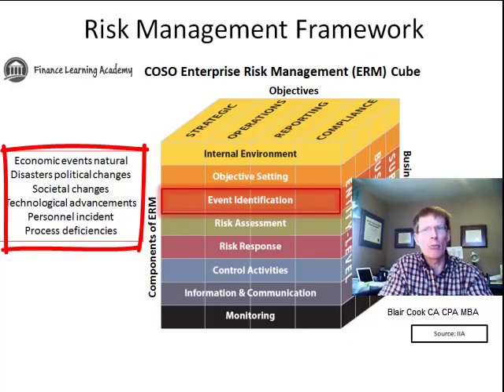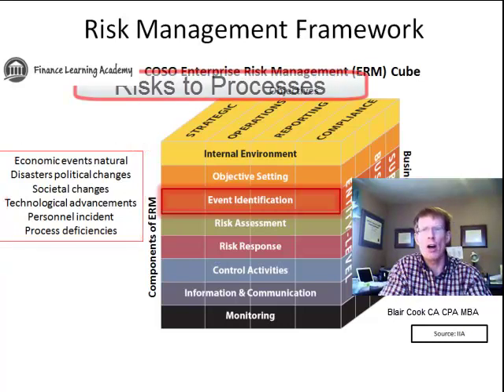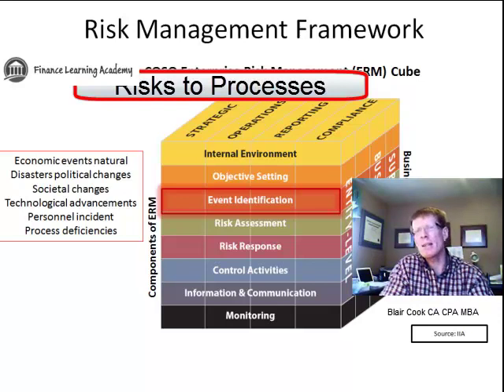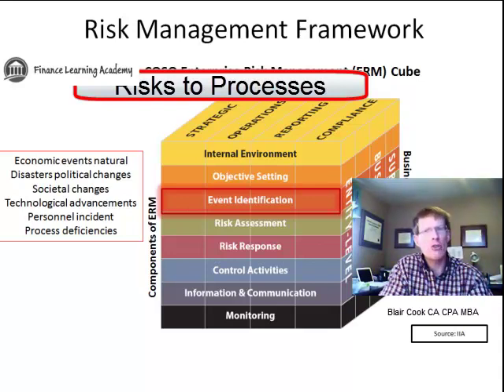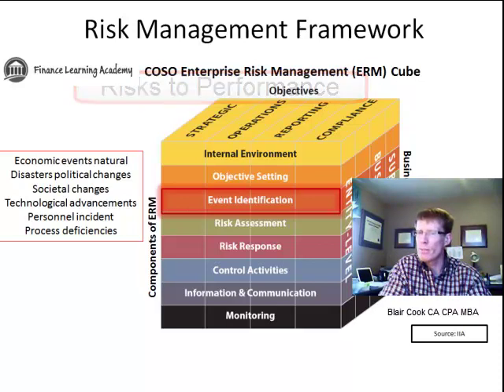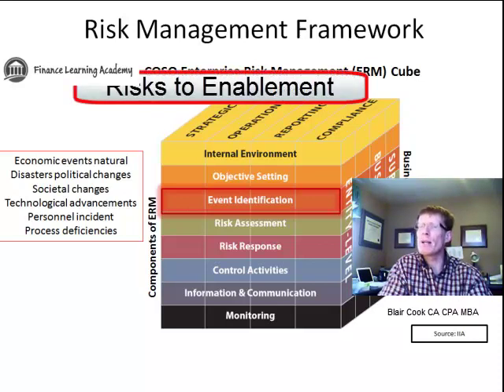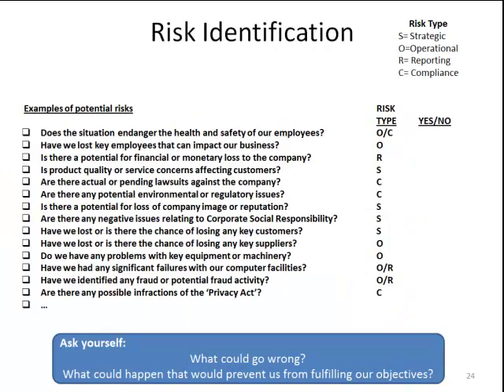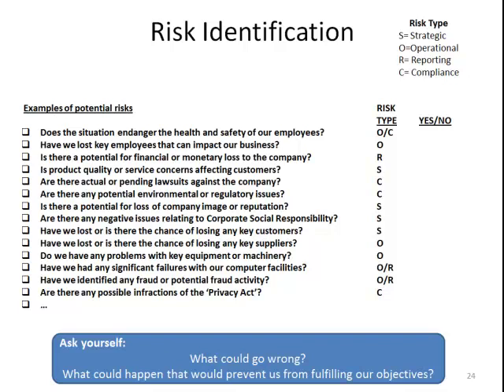4 Event Identification COSO ERM Framework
In this video we cover the Event Identification component of the COSO ERM Framework.